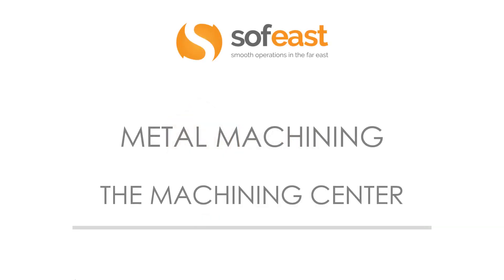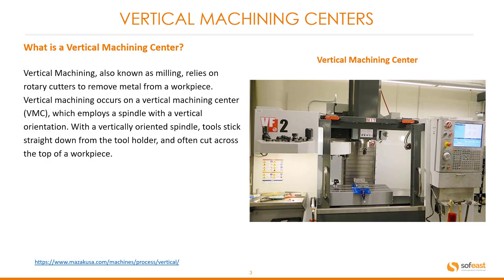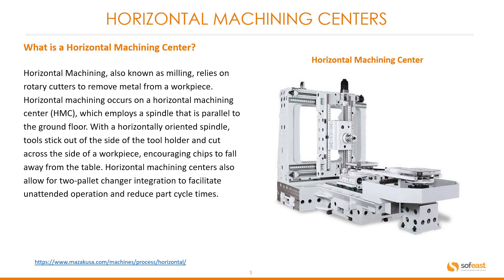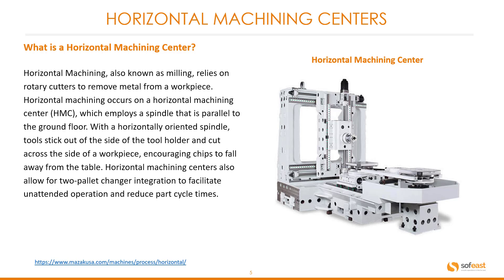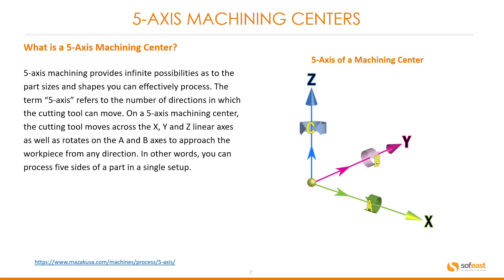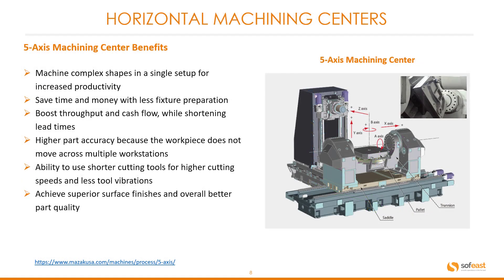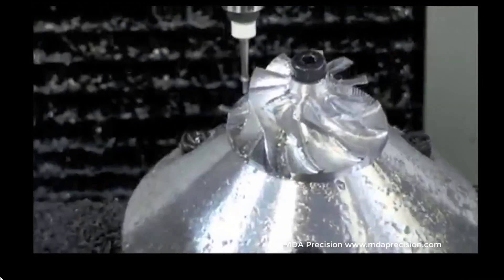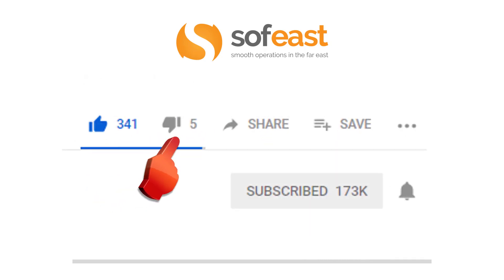What Are Machining Centers? (Metal Machining Video 3)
What is a machining centre?
Machining centers describes almost any CNC milling or drilling machine that includes an automatic tool changer and table that clamps the workpiece in place.
In machining centers the tool rotates, but the workpiece is held still.

You will typically encounter vertical, horizontal, and five-axis machining centers which can pivot and mill or drill workpieces into almost any shape. Each, loosely, has its own benefits. For instance, it can generally be said that vertical centers are good for precision, whereas horizontal are good for production (although this isn't a hard and fast rule).

Keep watching to learn about the benefits of each type of machining center in more detail and also to see a video of a 5-axis machining center in operation.